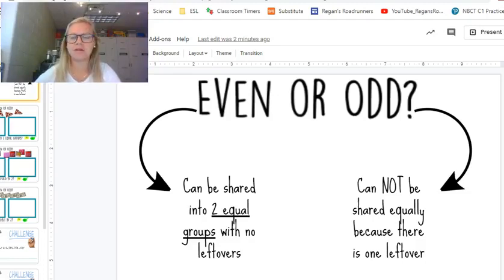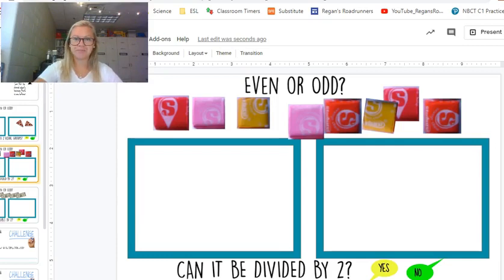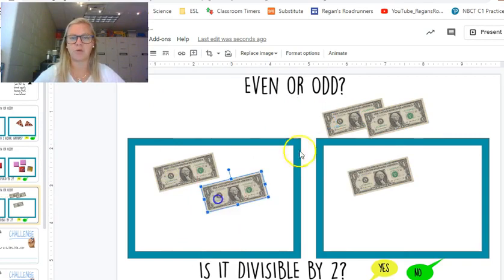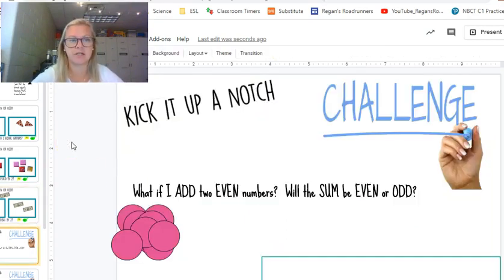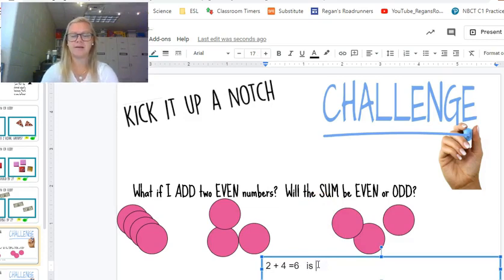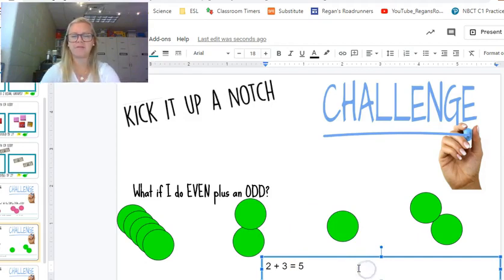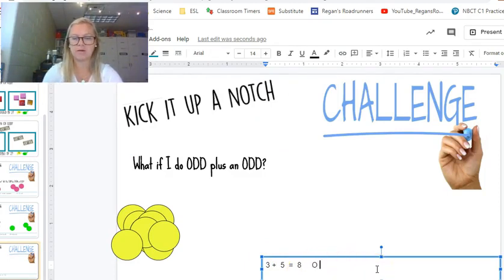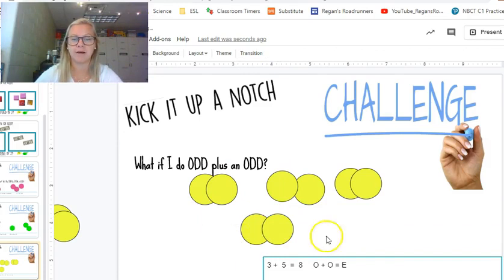5th, 6th Even & Odd Characteristics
What happens if you add & subtract even and odd numbers?